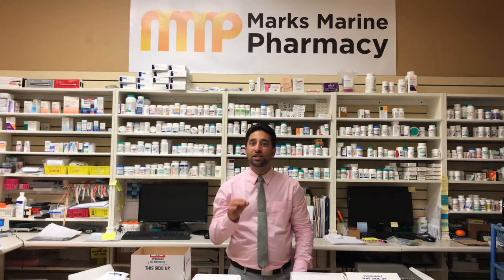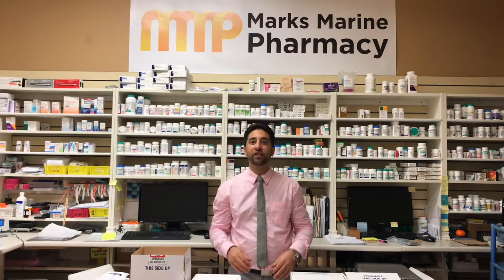Marks Marine Pharmacy - Temperature Sensitive Meds Handling - COMPLETE TUTORIAL 2017 *latest*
This video explains the FULL process in detail, showing - the MATERIALS used, the SHIPPING method, MEDICATIONS available, behind the scenes work, QUALITY CONTROL, RISK MANAGEMENT, and a lot more. If you are on the edge, this video is perfect for giving you the nudge towards making a decision. We understand the importance of this video as buying a health product can be a very  intimidating process. We guarantee that watching this will help ease up your mind. Plus you can always give us a call @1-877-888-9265 for any further questions that you have about the meds or the process in general. Your Health is Our Priority. Thanks